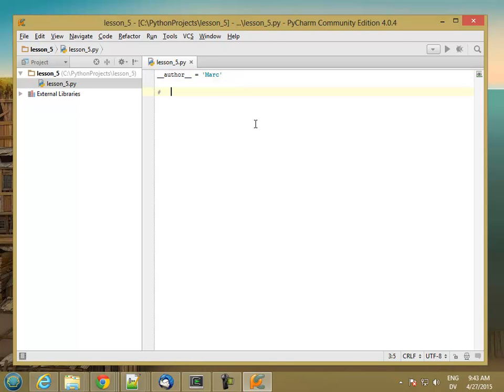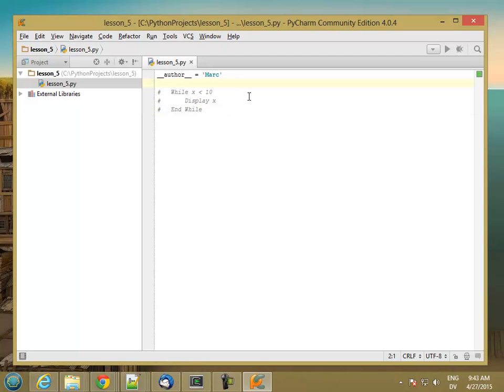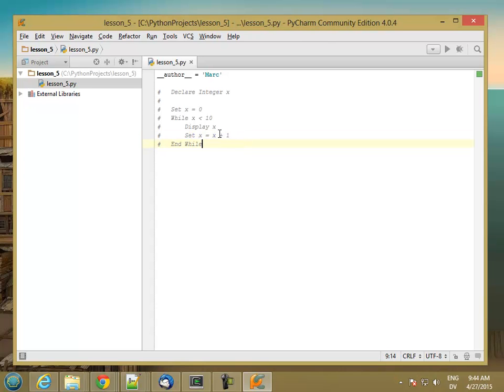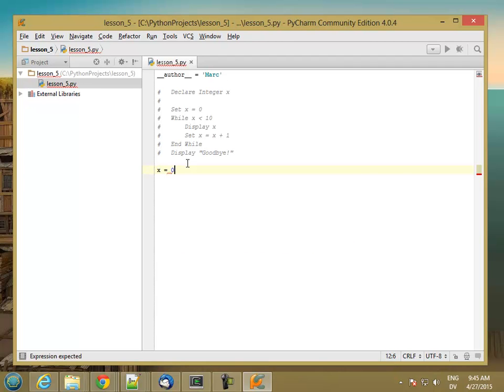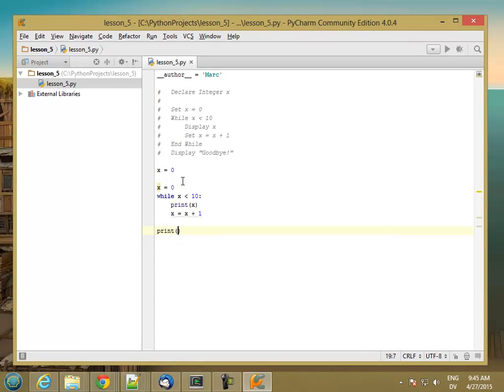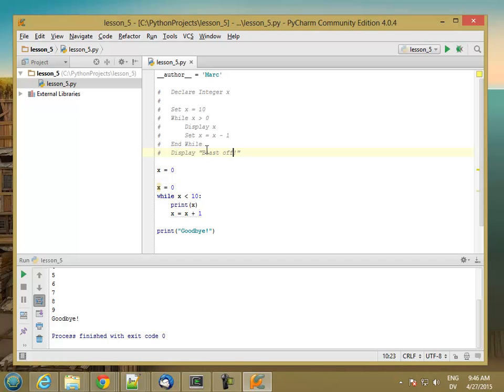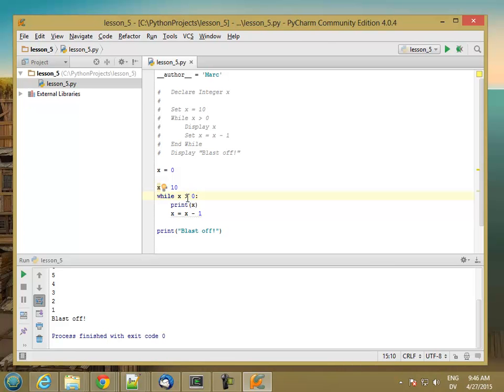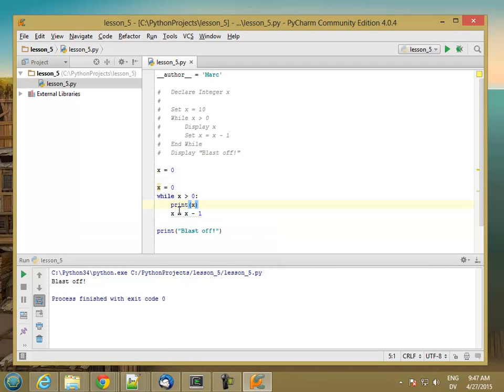122 While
CIS 122 Repetition. While loops in Python.